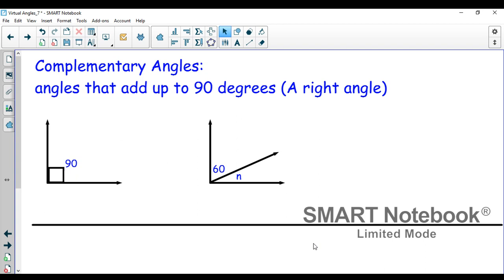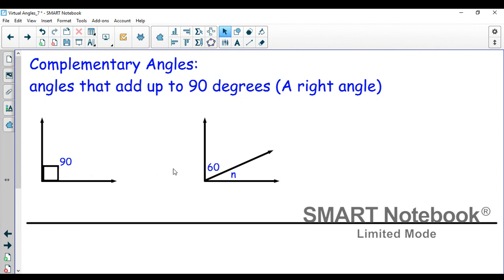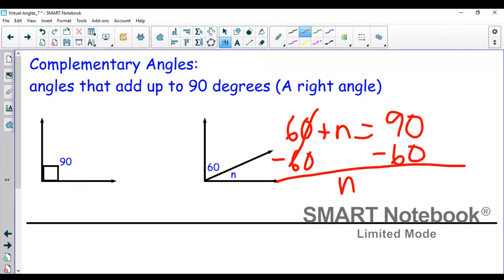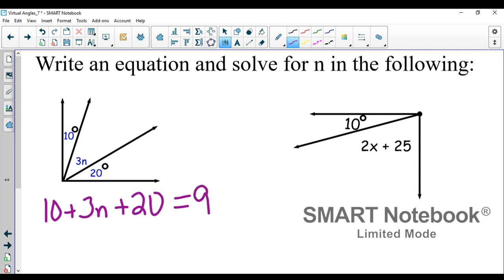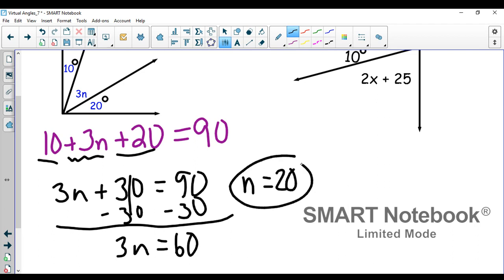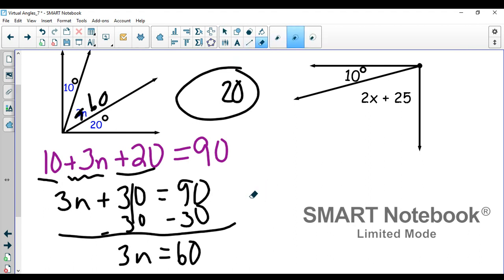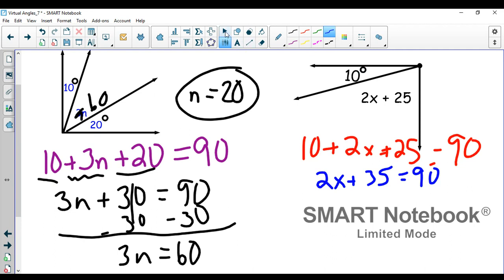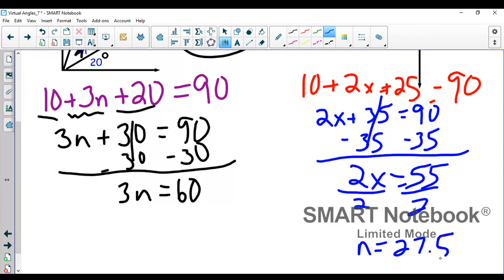Untitled: May 10, 2020 10:30 AM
Virtual Comp